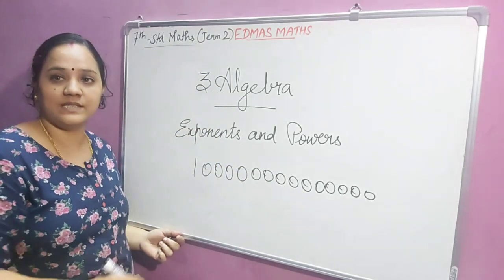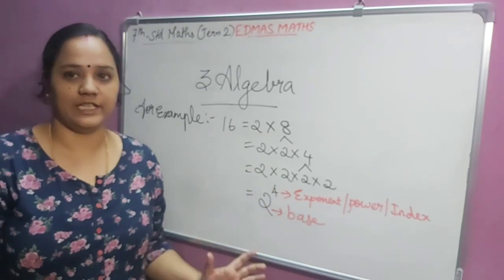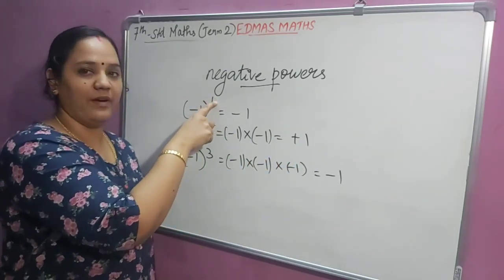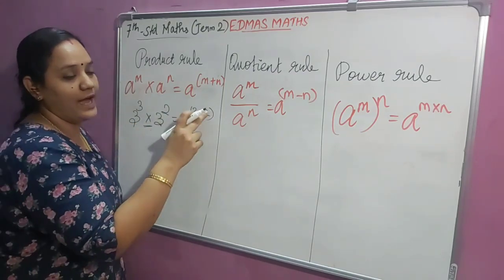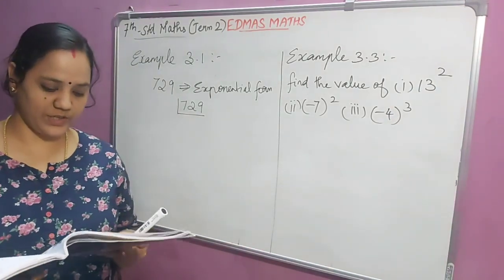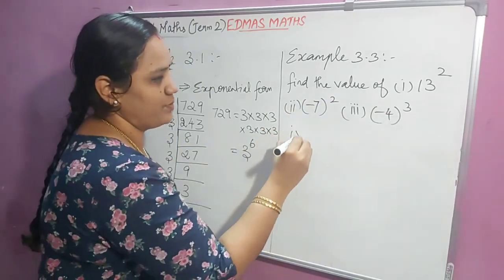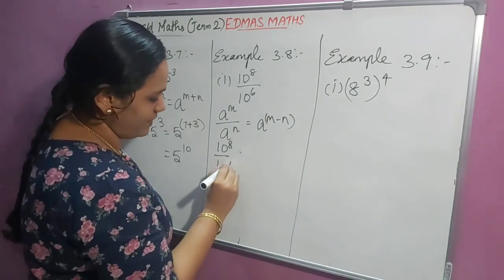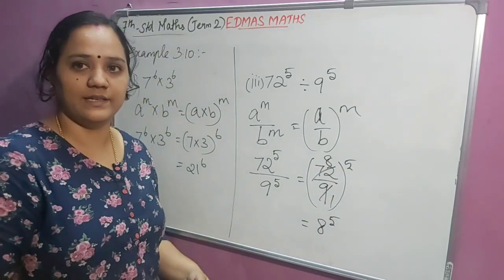Std-7(Term-2)MATHS/Ch-3 ALGEBRA/Introduction to Exponents and Powers